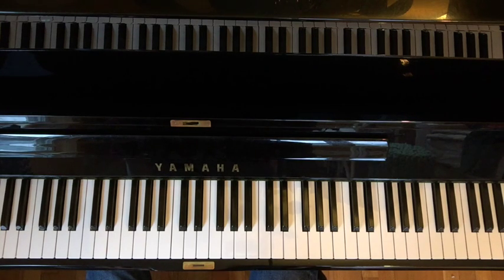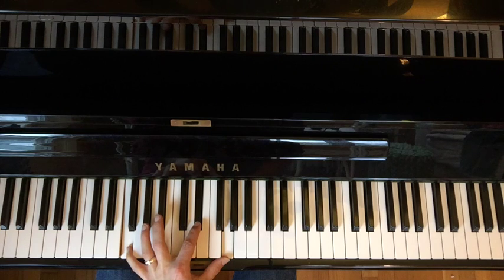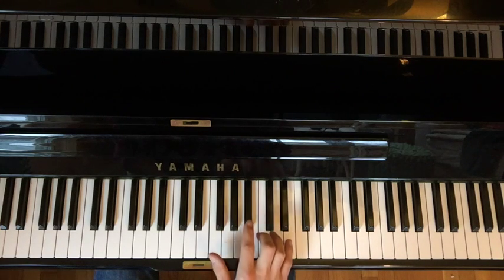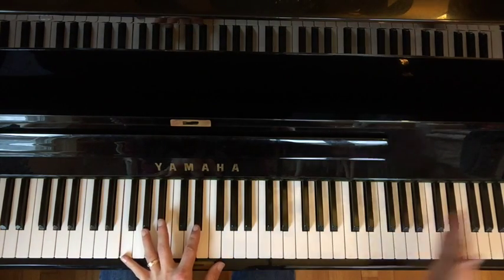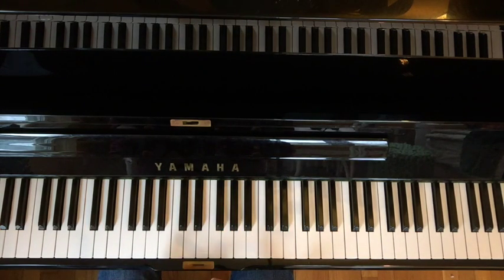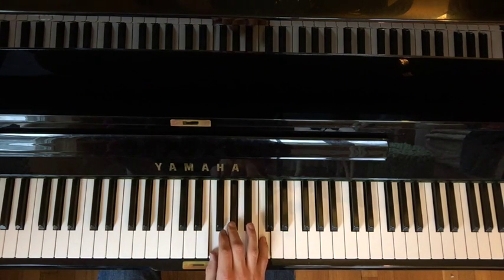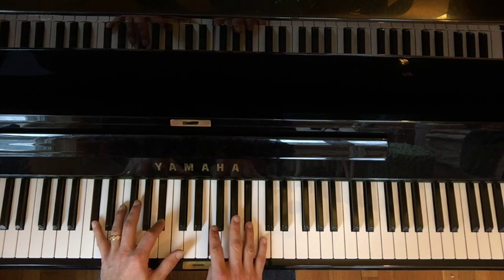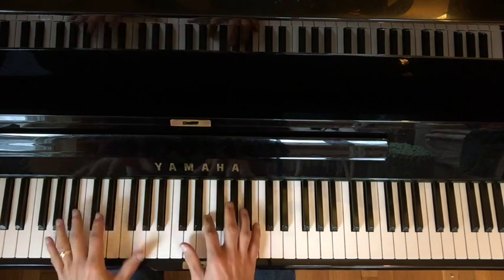J Cole Sideline Story - Piano Tutorial - DanShureMusic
I can't believe it's been almost THREE years since I recorded Sideline Story. But there's been so many requests for a tutorial I decided to make one.

I appreciate all the views, comments and thumbs up on the cover!

Check out the links below and keep making great music out there however you're doing it. -Dan